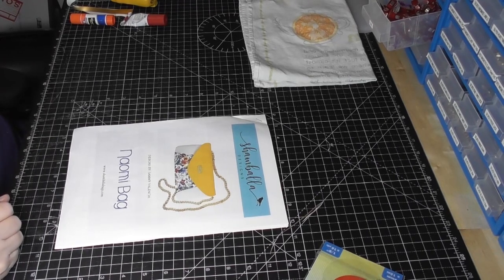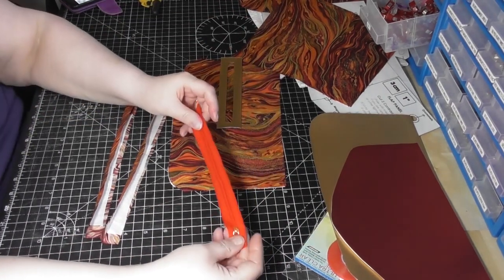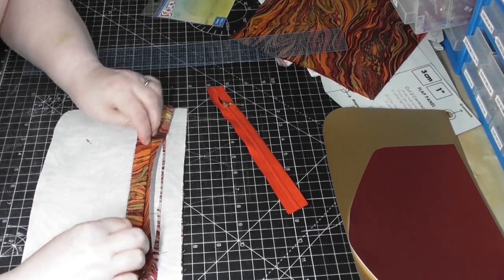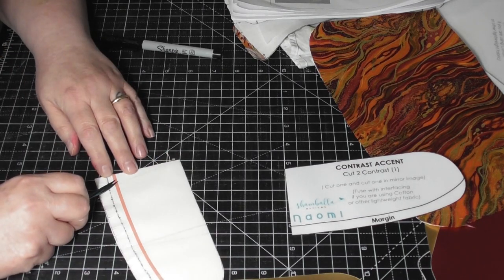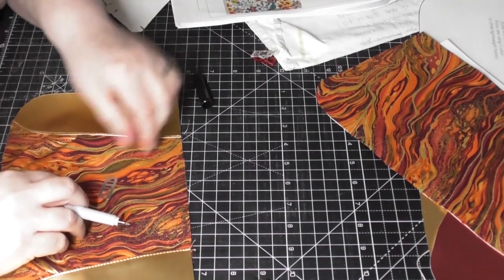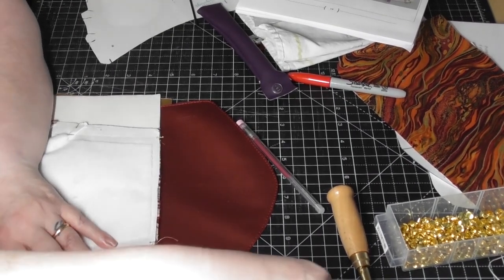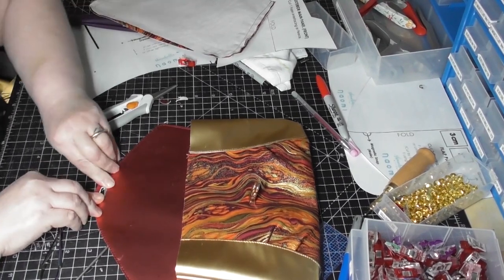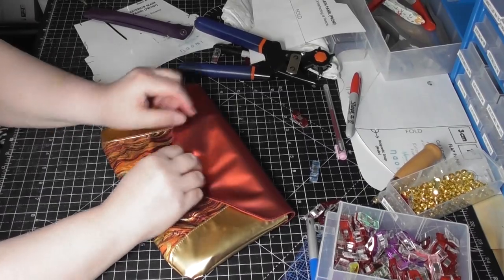Naomi Bag Sew Along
This is my tutorial for the Naomi Bag Sew Along. The pattern is by Shamballa Bags. The pattern is FREE in the Facebook group

My Etsy Store where my bags can be bought is